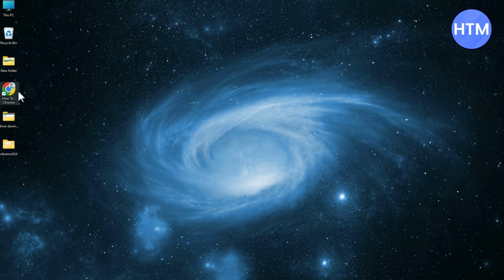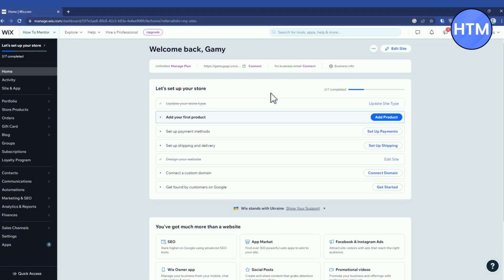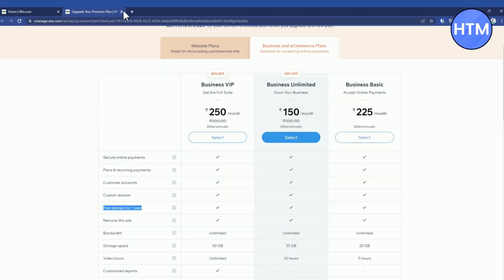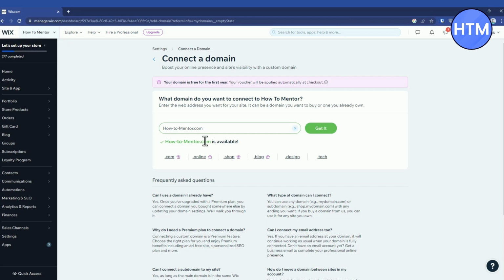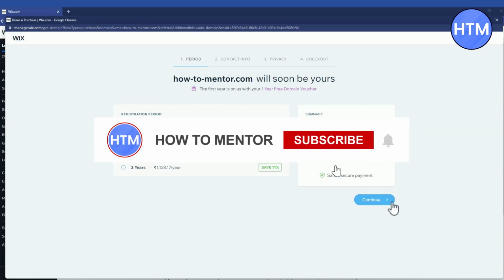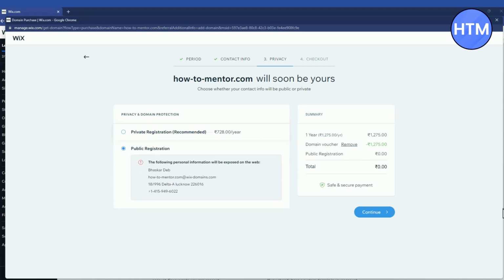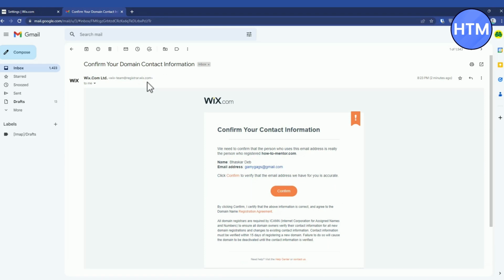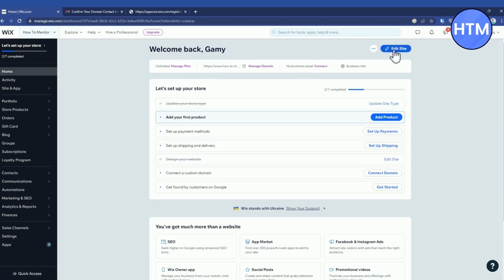How To Connect Wix Domain (SIMPLE!)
How To Connect Wix Domain. It’s a very easy tutorial, I will explain everything to you step by step.